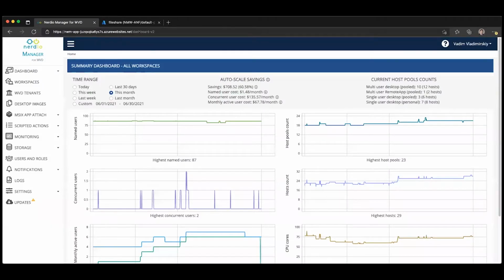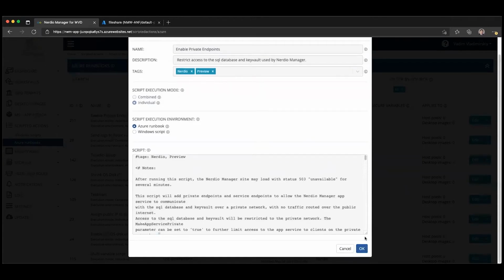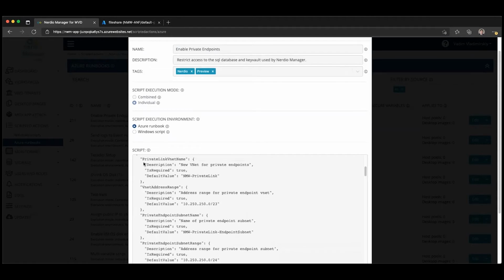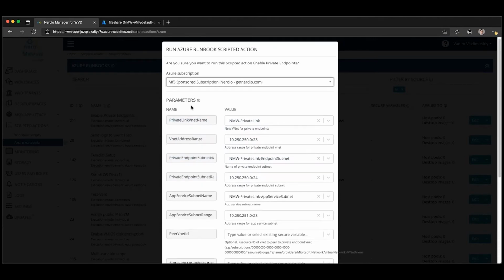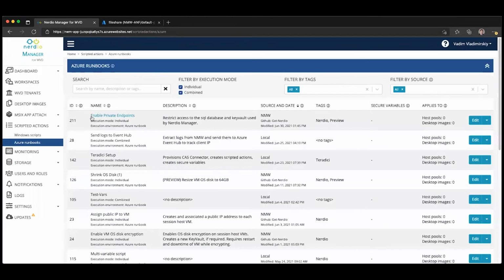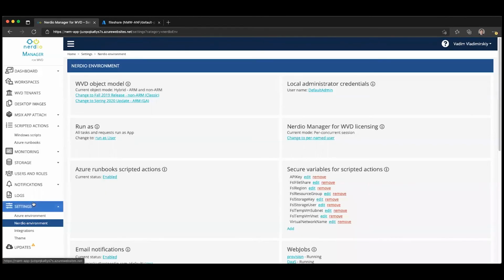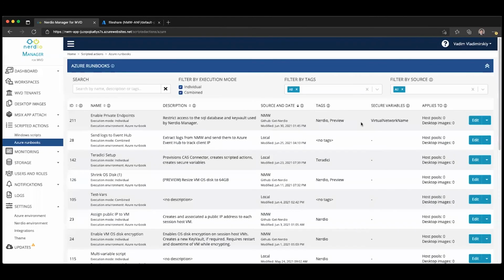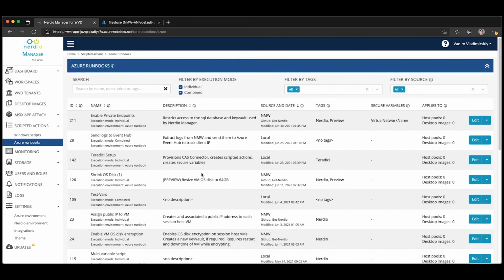Pull Azure Runbook Variables Into Scripted Actions in Nerdio Manager for Enterprise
Azure runbook scripted actions in Nerdio Manager for Enterprise can now reference variables directly, a capability added in version 2.11 that cuts down on rewriting the same script for slightly different scenarios.

The demo shows how to wire a variable into a scripted action so a single runbook script can adapt to different inputs, instead of maintaining a near-duplicate copy for each host pool or use case. It's a small change aimed at IT teams who lean on scripted actions to automate day-to-day AVD maintenance.

Nerdio Manager is built for enterprise organizations and IT professionals who need to deploy, manage, and optimize large Azure Virtual Desktop (AVD) environments.

0:00 Why scripted actions needed variable support
1:15 How variables integrate with Azure runbook scripts
2:45 Demo: adding a variable to a scripted action
4:30 Where this fits into day-to-day AVD automation